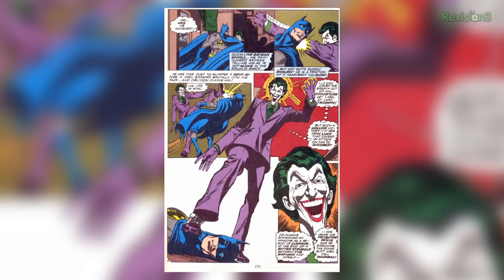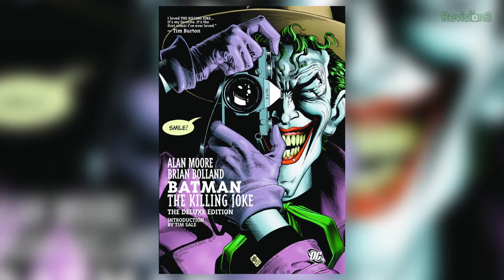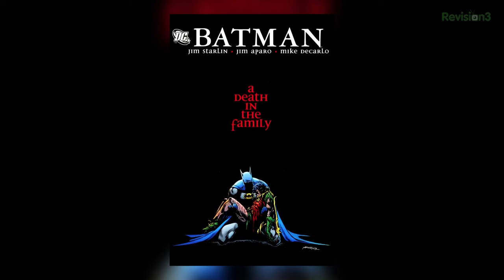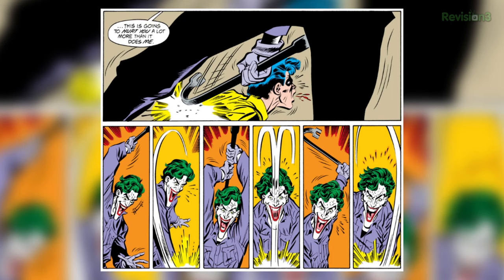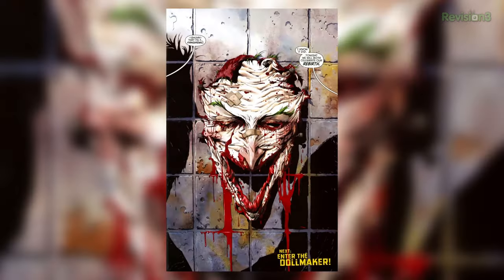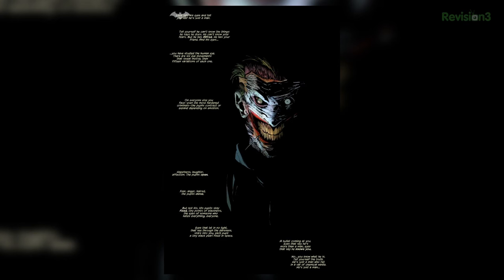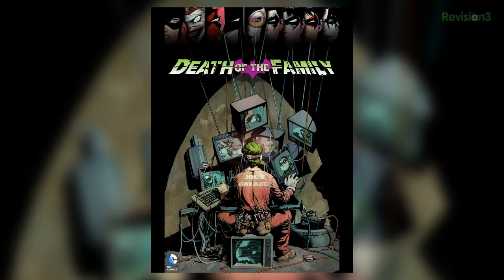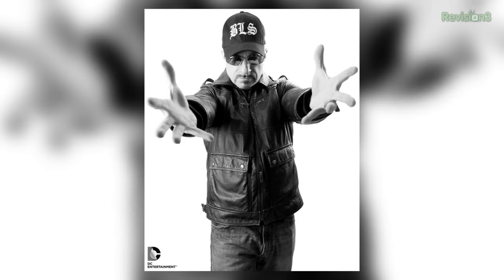History Of The Joker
Today on Variant, we give you guys the history of one of the most well known villains ever created, The Joker! Plus, as always find out what comic books you should buy this week!